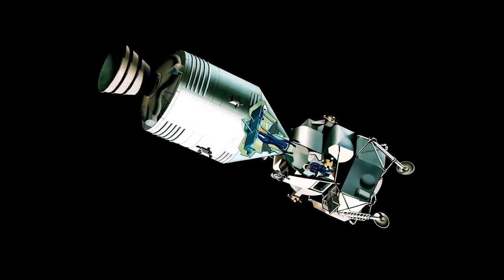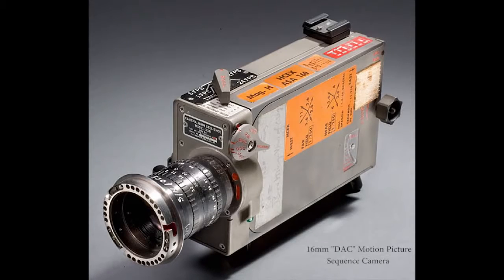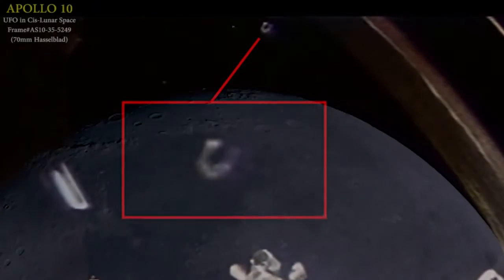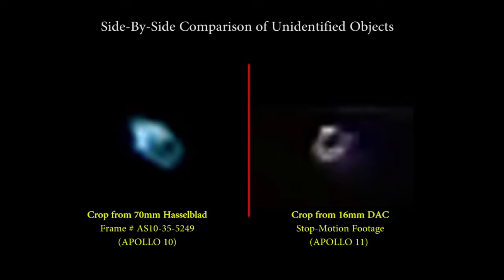Apollo 11 UFOs Filmed in Cis Lunar Space 16mm DAC footage stabilized enhanced